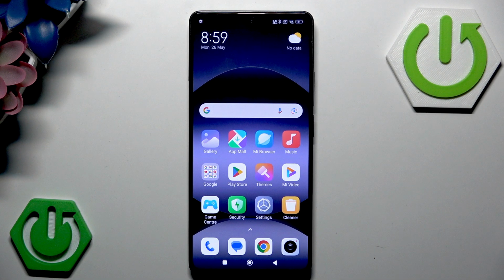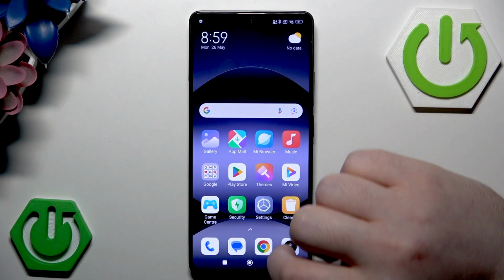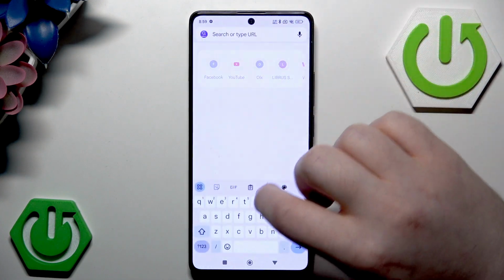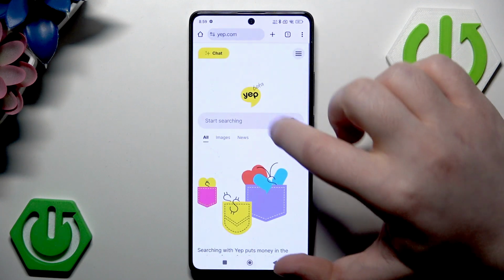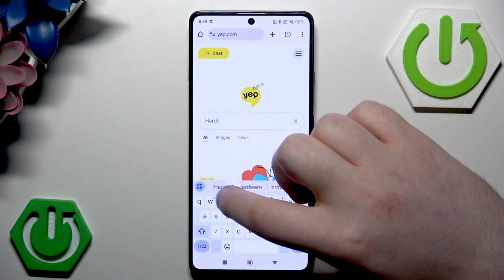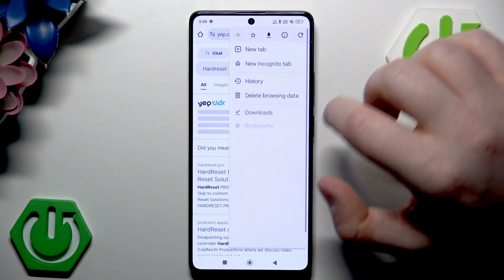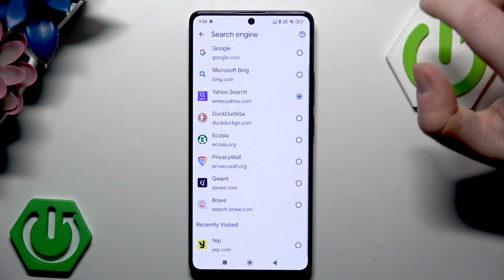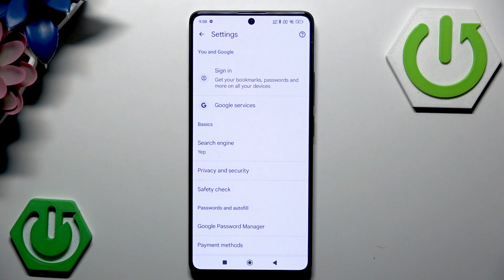REDMI Turbo 4 Pro – How to Change Search Engine to Custom One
Want to use your favorite search engine on your REDMI Turbo 4 Pro? In this video, we show you step by step how to change the default search engine to a custom one on your REDMI Turbo 4 Pro. Whether you prefer a different search provider or want to add a new custom search engine, this guide will help you update your browser settings quickly and easily. Learn how to access browser settings, visit your chosen search engine, and set it as the default for all your searches. Perfect for anyone looking to personalize their browsing experience on the REDMI Turbo 4 Pro.

How to change search engine to custom one on REDMI Turbo 4 Pro?
How to set a new default search engine on REDMI Turbo 4 Pro browser?
Where are search engine settings on REDMI Turbo 4 Pro?

0:00 Introduction
0:07 Open browser and visit custom search engine
0:21 Search and access custom search engine
0:31 Open browser menu and go to settings
0:37 Select search engine and choose custom option
0:44 Confirm new search engine is set
0:47 Outro